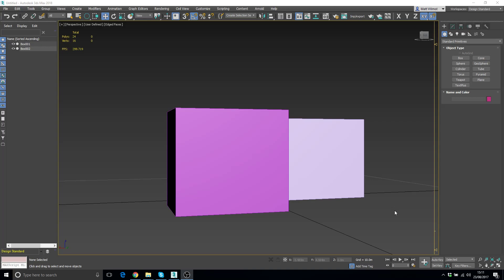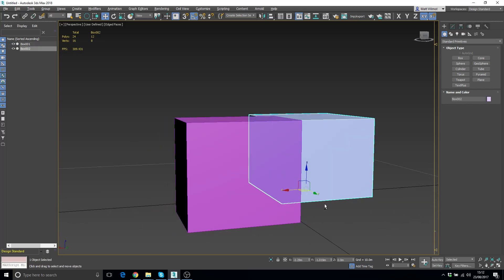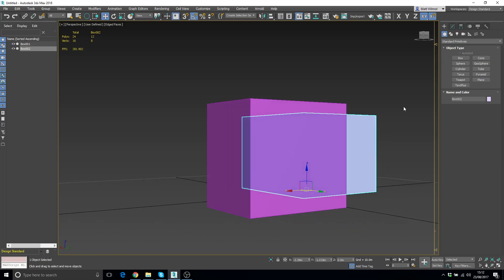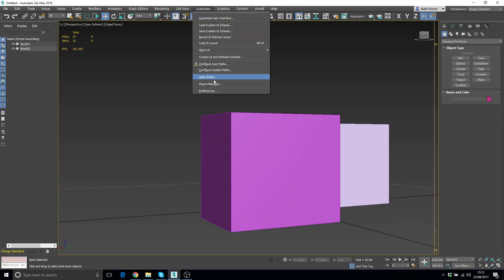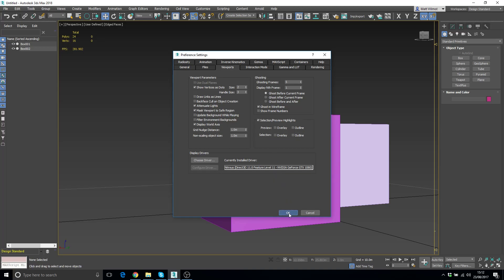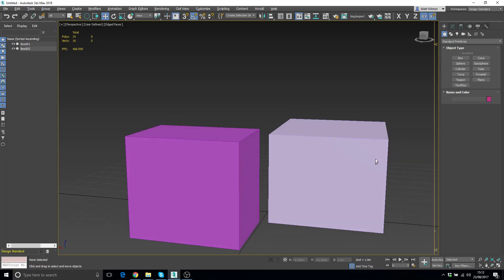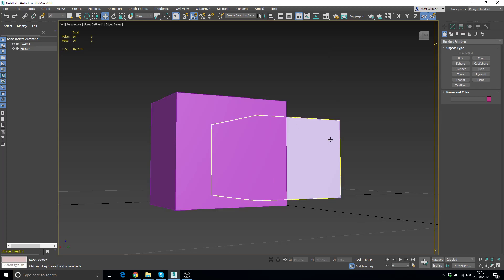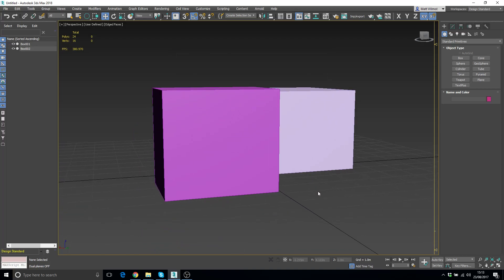How to disable Viewport object Ghosting and Highlighting - 3ds max quick tips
In this video I show you how to enable and disable Viewport Ghosting and Highlight while selecting and hovering over objects in 3ds max 2017